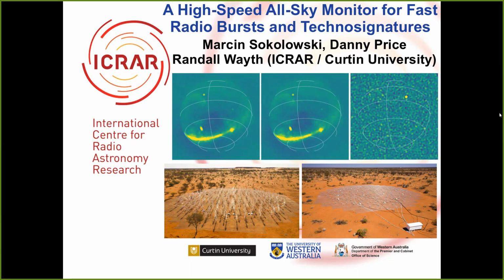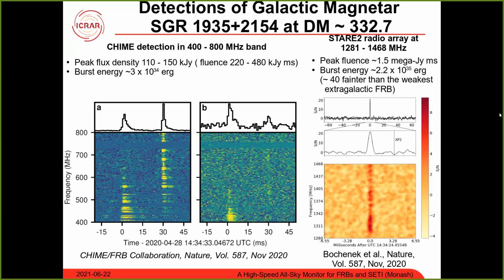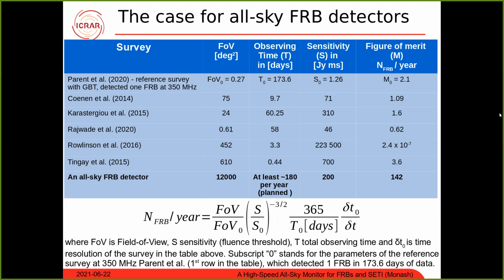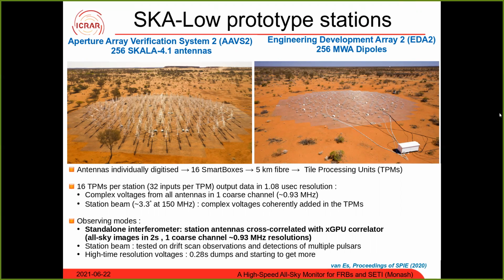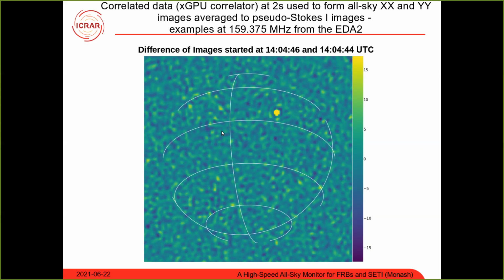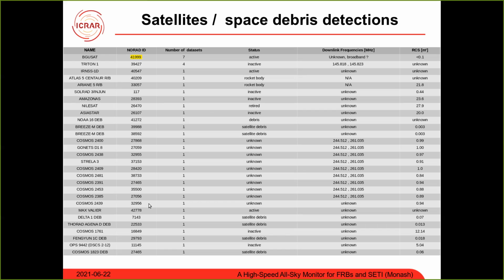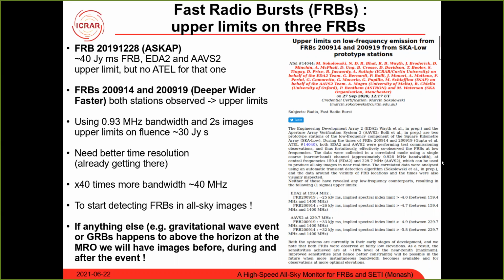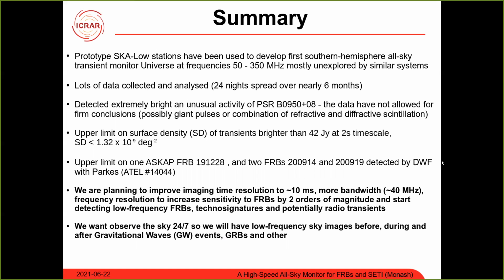MarcinSokolowski HighSpeedAllSkyMonitor Monash 20210622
Presentation "A High-Speed All-Sky Monitor for Fast Radio Bursts and Technosignatures" given on 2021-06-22 at Monash University.

Abstract:
Fast Radio Bursts (FRB) are one of the most intriguing transient phenomena discovered in the recent years, and recently observed down to 100-MHz frequencies. I will present the first southern hemisphere all-sky real-time imaging and radio-transient monitoring system, implemented on two prototype stations of the low frequency (50 - 350 MHz) component of the Square Kilometre Array (SKA-Low), the Engineering Development Array 2 (EDA2) and Aperture Array Verification System 2 (AAVS2). For the last two years these prototypes have been regularly collecting data to verify their performance against the SKA-Low specifications and simulations, including making all-sky images every two seconds used for transient searches. The transient identification algorithm used 2-second difference images to find candidates and required their detection in the images from both stations. In approximately 360 hours of data using a single coarse channel (0.926 MHz bandwidth), we identified a few episodes of extremely bright pulses from the pulsar PSR B0950+08 and several transients from an unknown object, which is currently under investigation. We also determined preliminary upper limits on surface density of radio transients at a 2-second timescale. We plan to increase the bandwidth by at least 40 times (to about 40 MHz) and time resolution to 10 ms or better in order to improve the sensitivity by two orders of magnitude and start detecting hundreds of FRBs per year. This upgrade will transform the stations into low-frequency FRB survey machines looking for FRBs and signals from extraterrestrial intelligence in high-time resolution all-sky images, which will pave the way to similar searches with hundreds of SKA-Low stations.